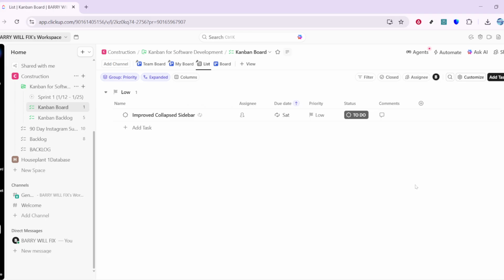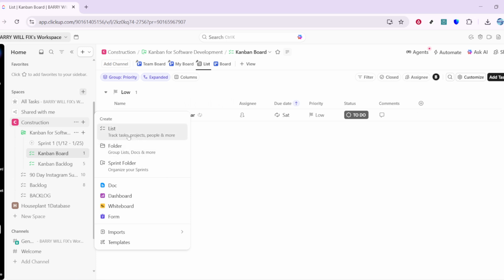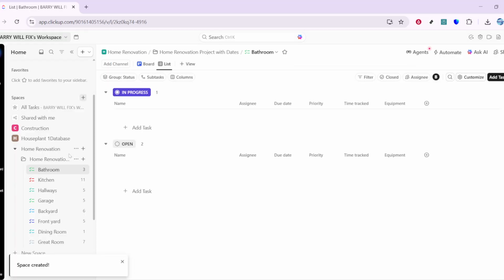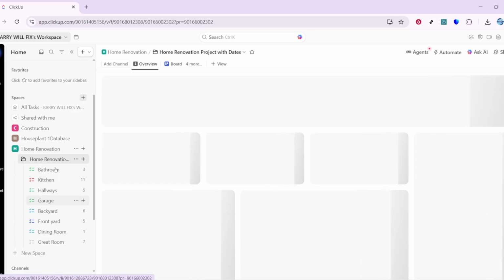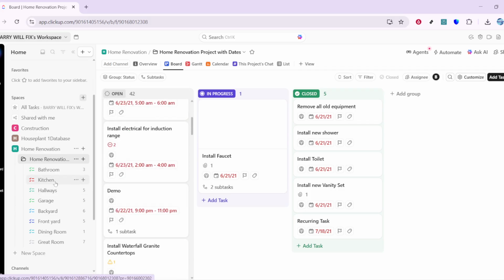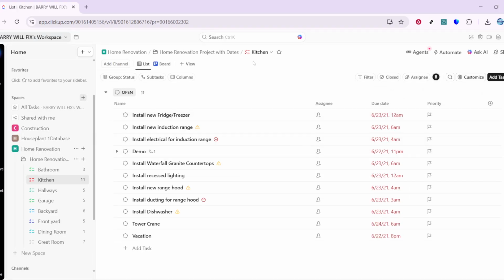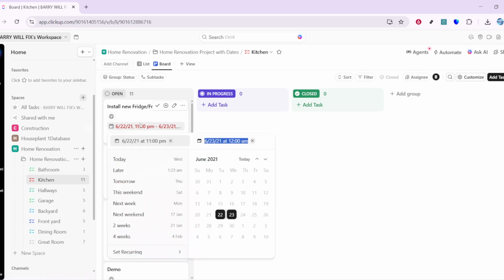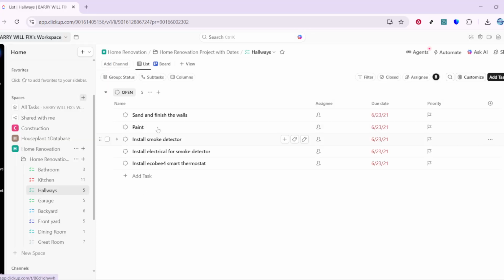How to Use ClickUp to Manage a Personal Home Reno Construction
In this video We will show you How to Use ClickUp to Manage a Personal Home Reno Construction.